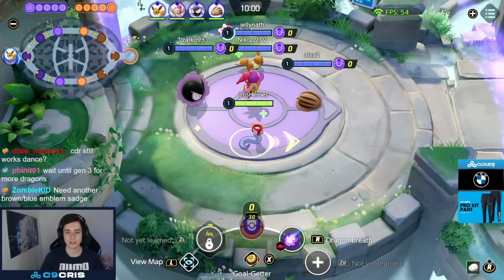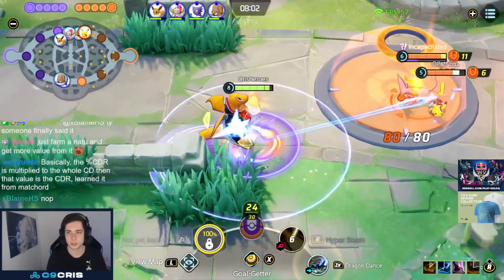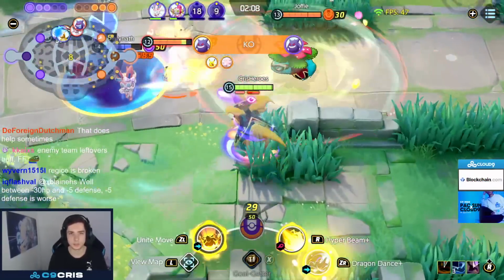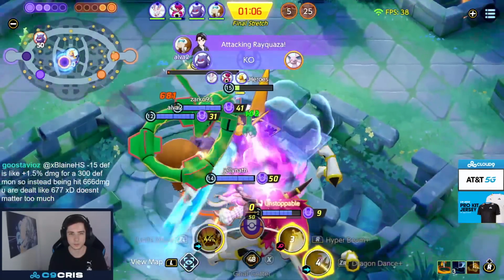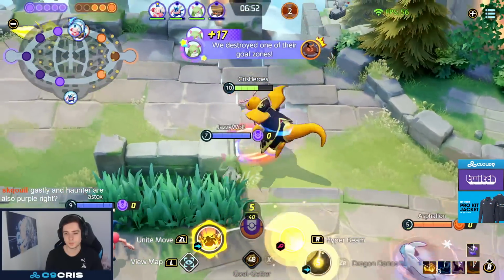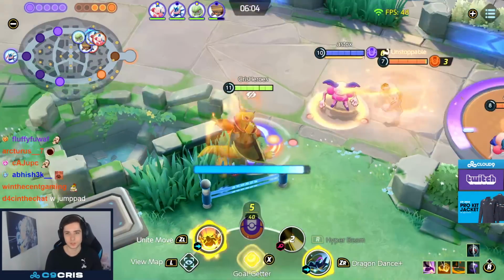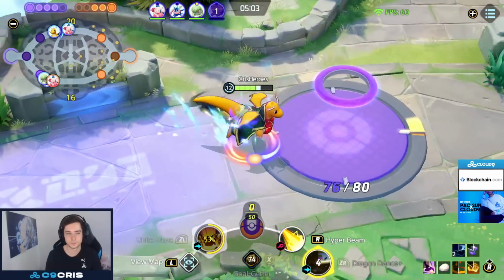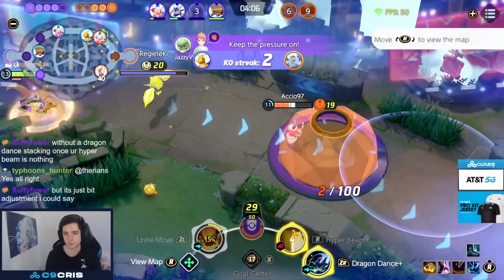SCORE GOALS AFTER GOALS WITH THIS INSANE DRAGONITE BUILD | Pokemon Unite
Build ► Dragon Dance + Hyperbeam / Muscle Band + Float Stone + Score Shield / 6 Brown + Crit Emblems